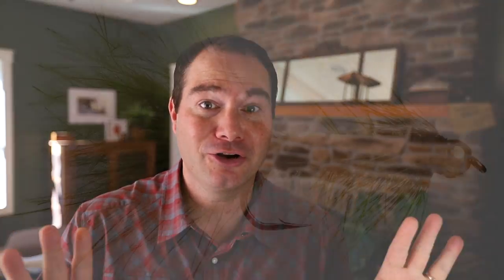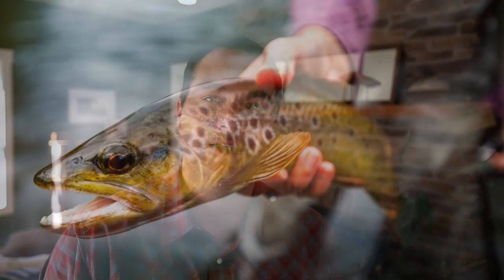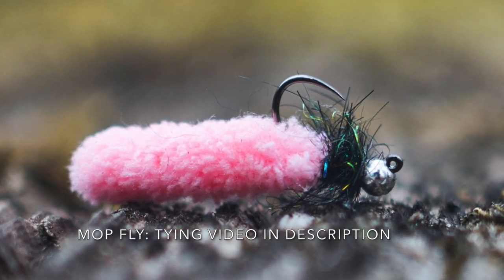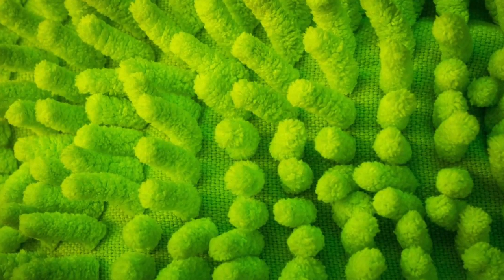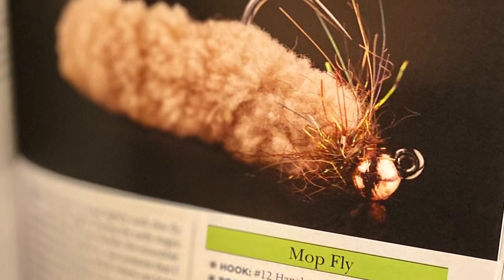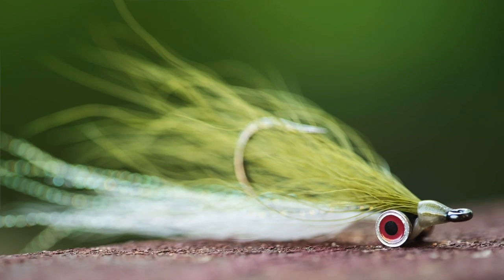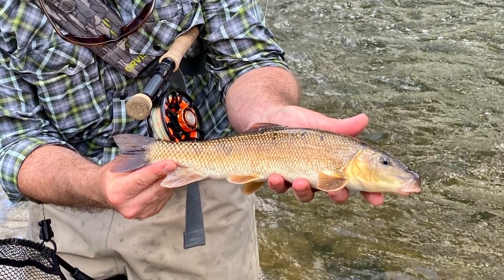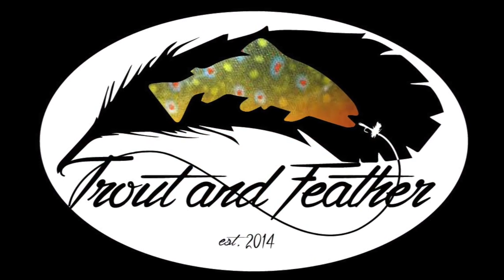Which FLY should I tie FIRST?!? Fly tying for beginners.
Simple question: If you're new to fly tying, which fly do you begin with? The answer may not be so obvious.